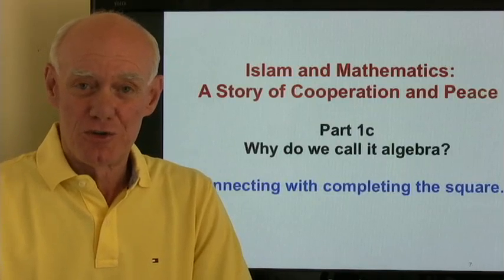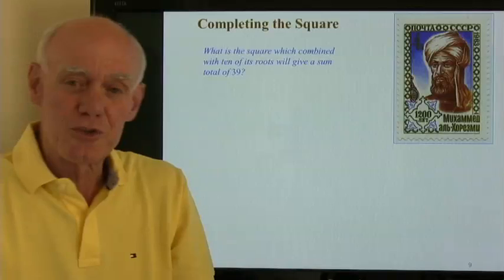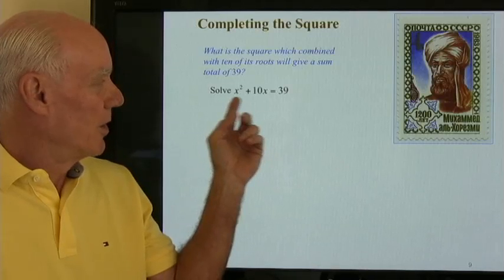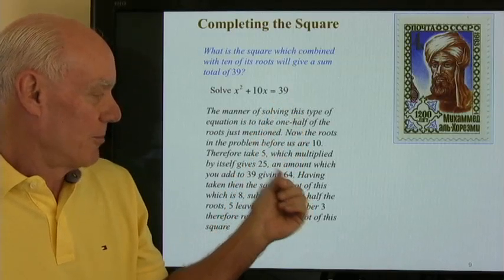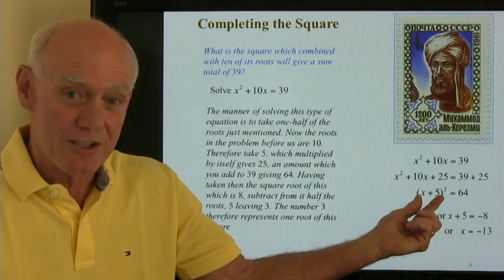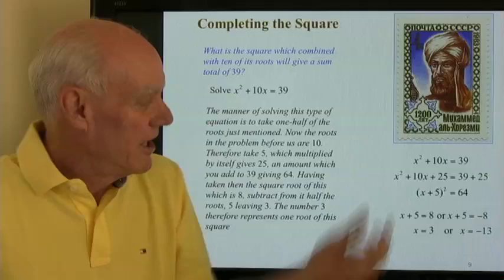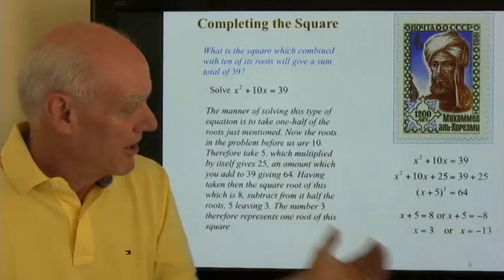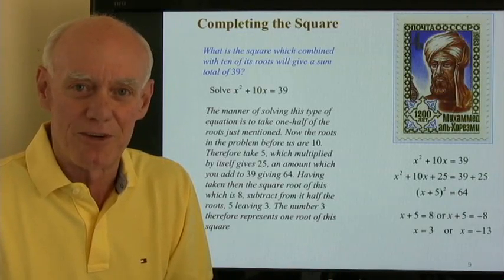Why do we call it algebra? Connecting with completing the square.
Islam and Mathematics: A Story of Cooperation and Peace.
Part 1c: Connecting with completing the square.
Coming Attractions:
Part 2:  What's going on in Baghdad?
Part 3:  Why the House of Wisdom
Part 4:  Fibonacci
Part 5:  Spain and the School of Translation